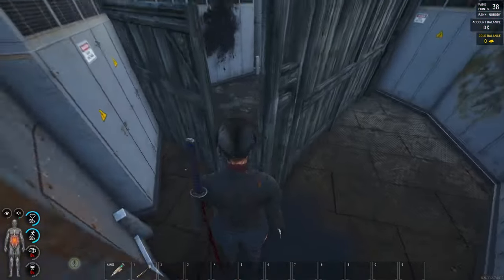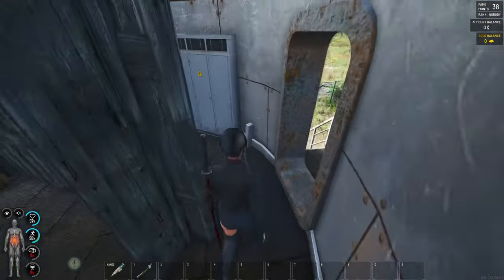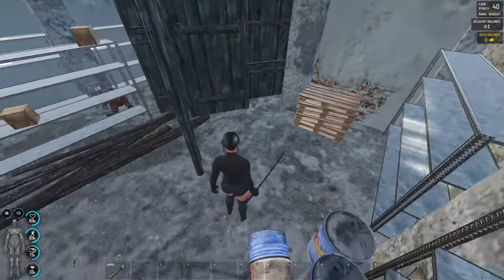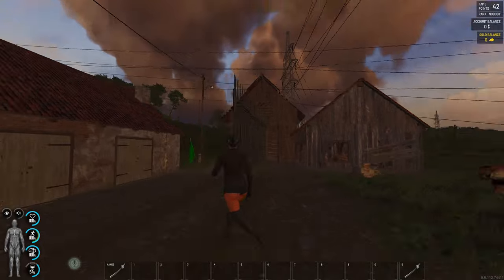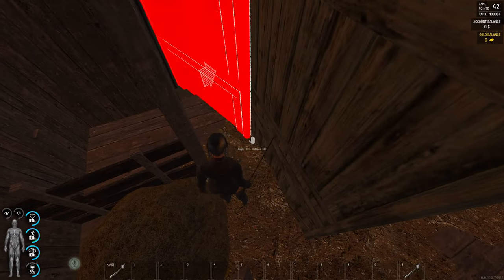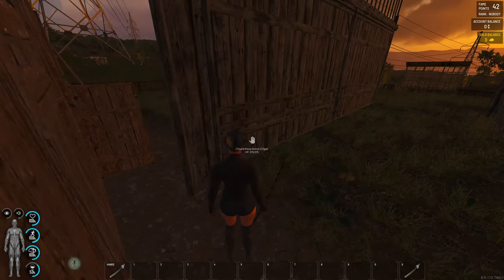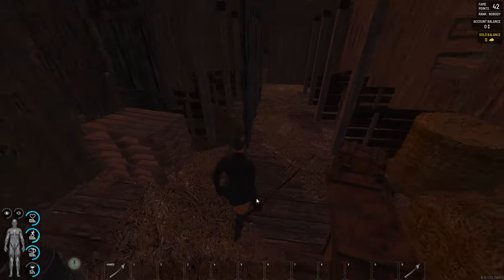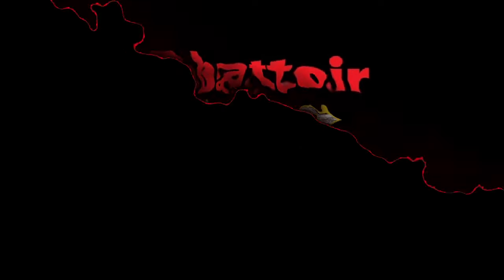Scum 0.9 Prefabs on officials servers you can build inside!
You ask for it. its delivered!